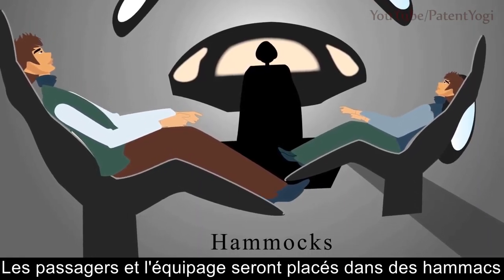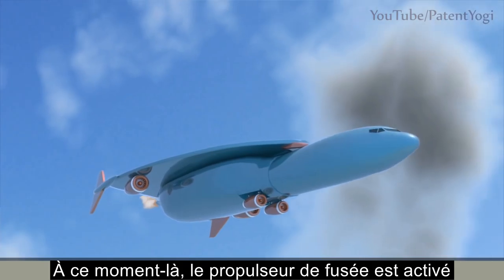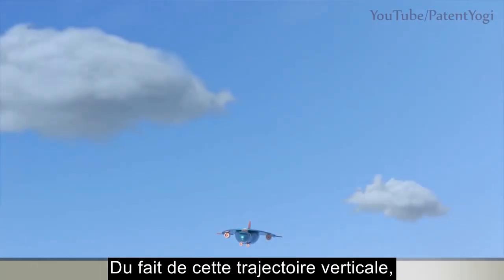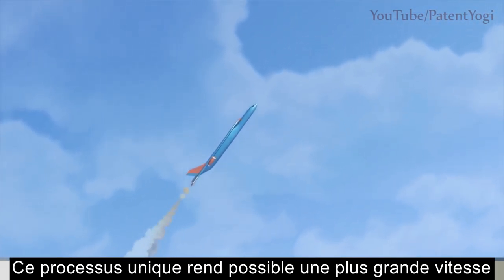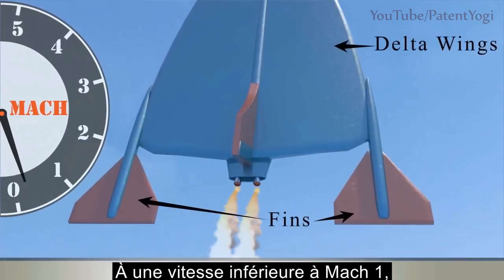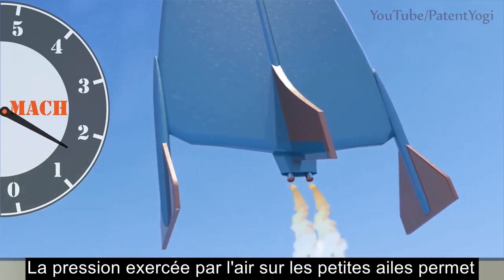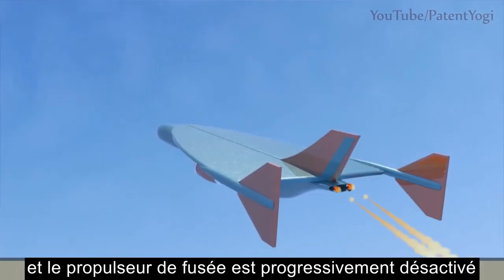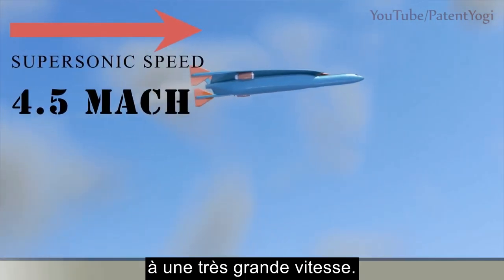Supersonic Roller Coaster (VOSTFR)